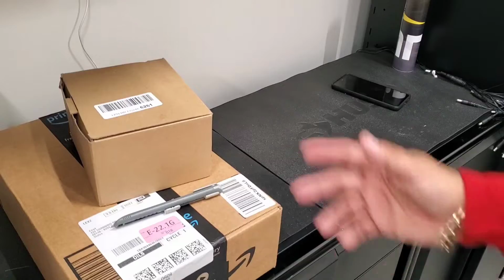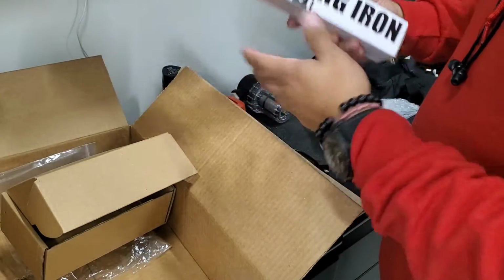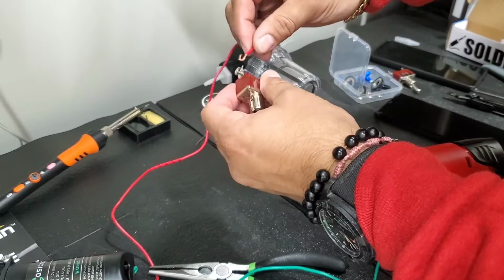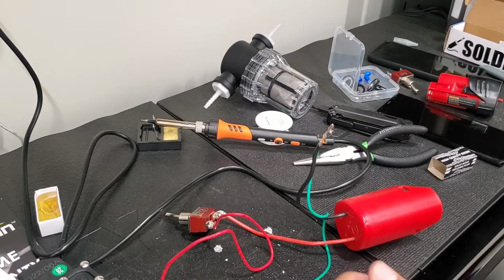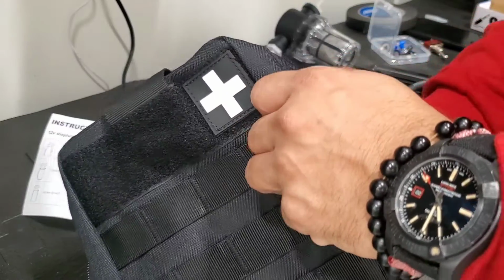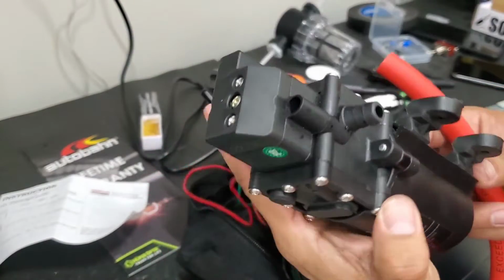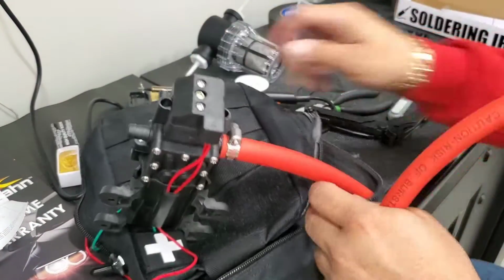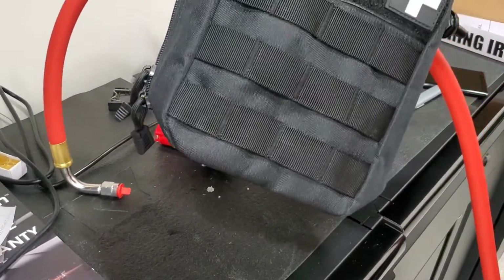How to make an Electric Sparyer for your Window tint tank (full list)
Make your own Tank sprayer with Amazon parts, list is Below

Batter Adaptor:

Battery With charger:

Soldering Iron Kit: